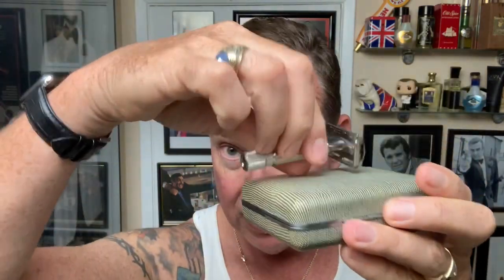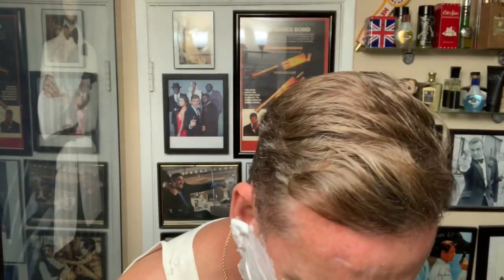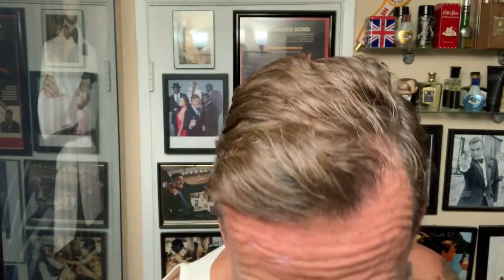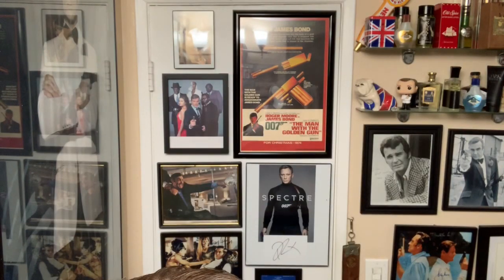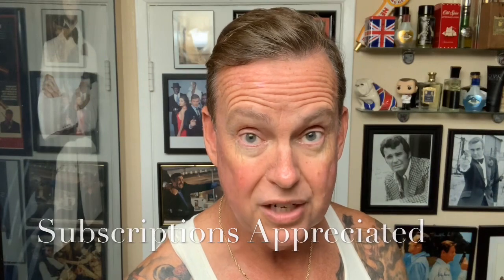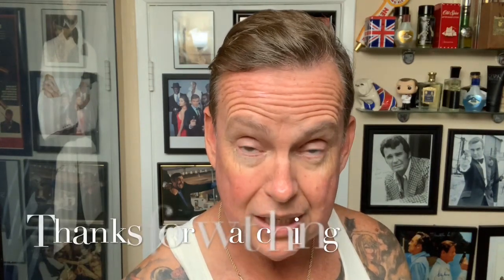Gillette “Pure” Shave Cream, 1953 Gillette President Razor & Bevel Restoring Balm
Trying out a much requested new shaving cream from Gillette. I’ve been asked at least a dozen times to do a shave with it and see how it does. Also, been asked to give the Aftershave balm from Bevel Shaves a try. I’ll be using both of them in today’s shave.

Gillette's flagship razor 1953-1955 The President.

It is the only U.S. made razor to feature Rhodium plating (except one other razor, the 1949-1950 Gillette Executive). Unlike the 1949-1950 Executive, it is not fully Rhodium plated. The head of the razor has a very heavy nickel plate, and also features a nicer polish job than most other Gillette razors.

The President and the Diplomat are identical razors, aside from the fact that the Diplomat is gold plated.

ShaveSoap - Gillette Pure
Blade - Gillette Super Thin
Razor - 1953 Gillette President
Brush - Edward London & Co.
Aftershave - Vintage Old Spice by Shulton